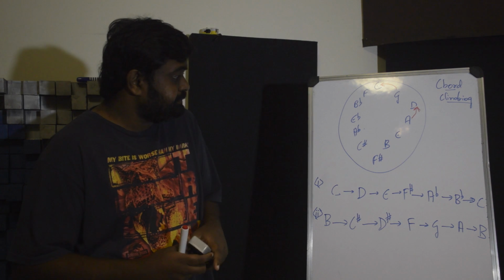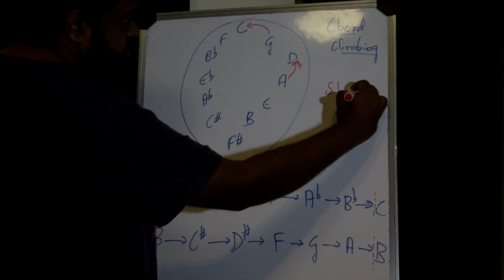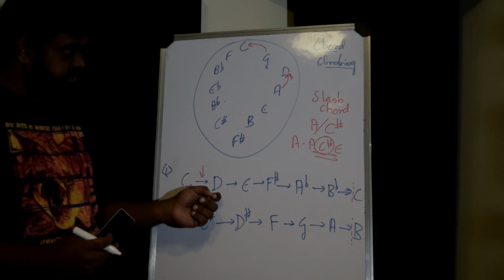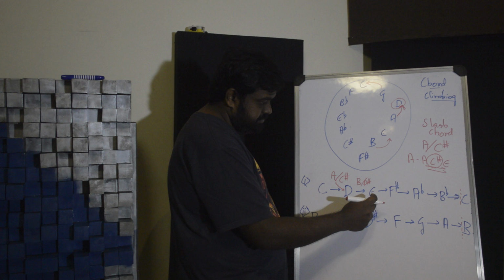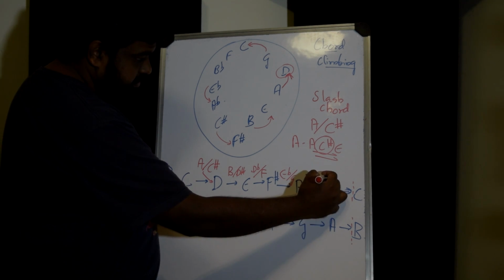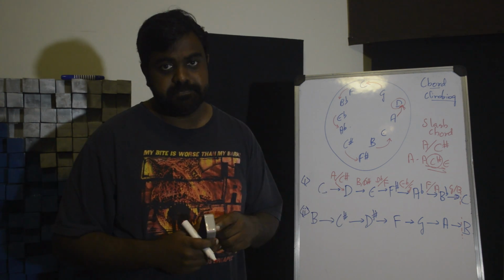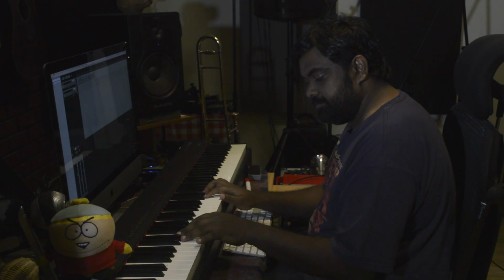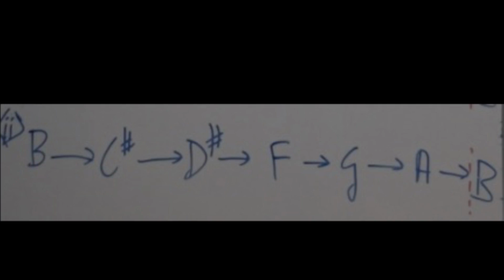Chord Climbing - Jason Zachariah - Nathaniel School of Music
In this tutorial, our piano faculty explains "Chord Climbing", a concept which allows you to move up chromatically, applying tension using Slash Chords and then resolving it using the Circle of Fifths. It begins with a Theory explanation and then a Piano demonstration.